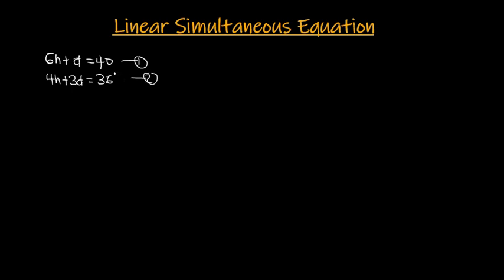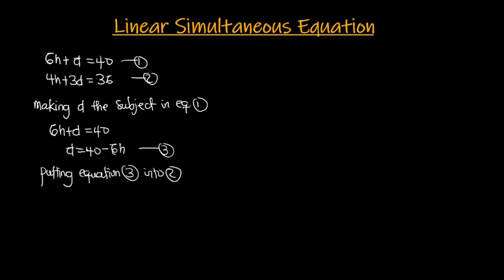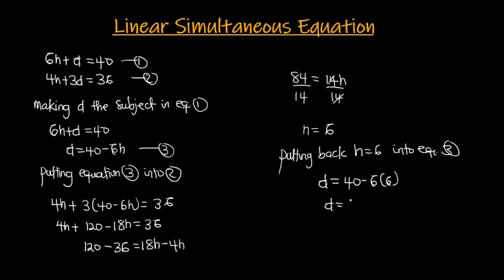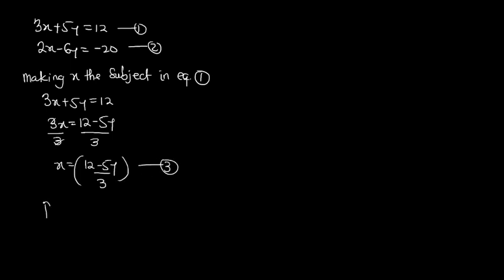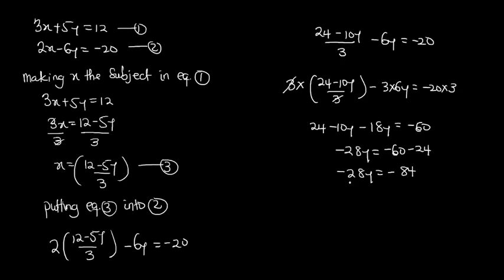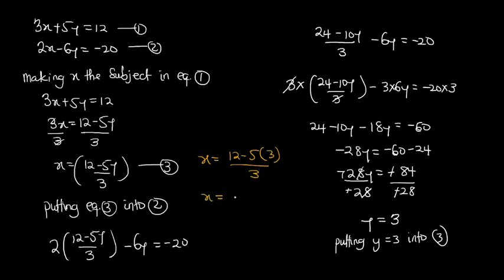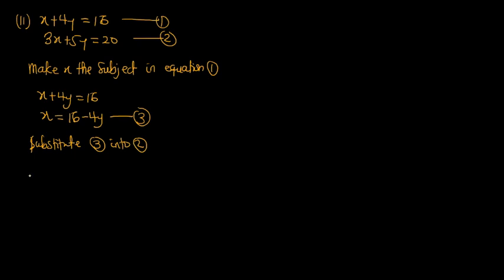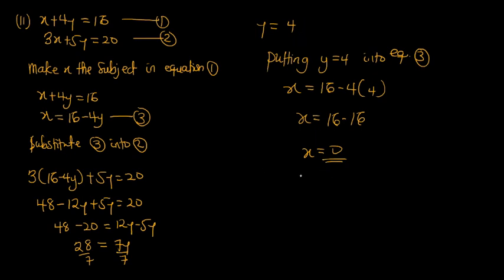Simultaneous Equation by Substitution method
In this video, we looked at how to solve simultaneous equations using the substitution method. Simultaneous equations are equations that help us find the values of two or more unknown variables that are dependent on each other.